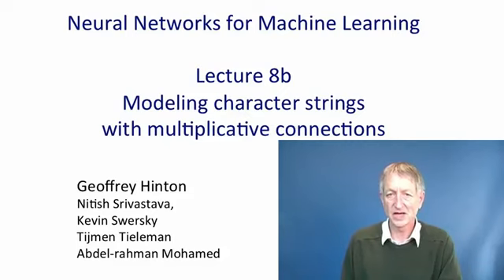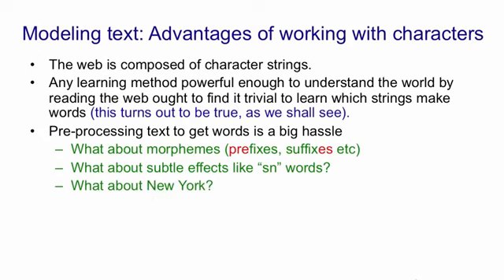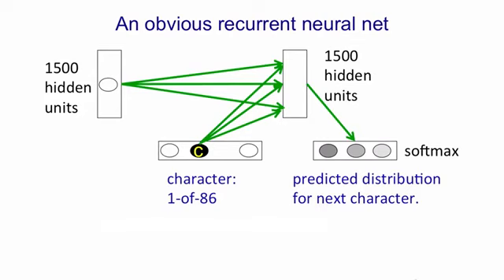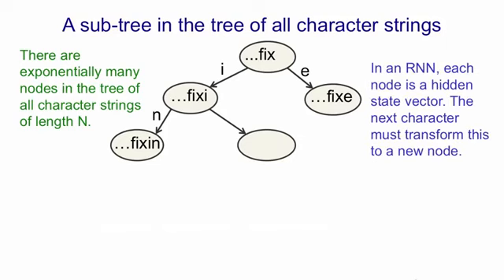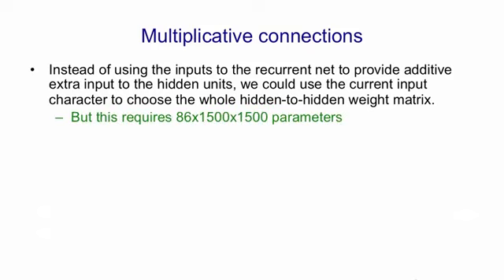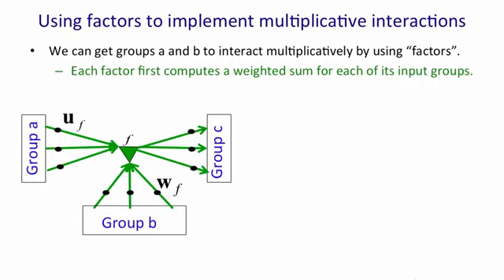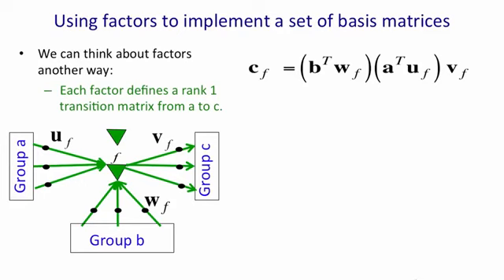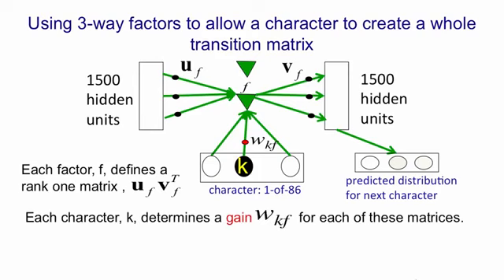Lecture 8.2 — Modeling character strings